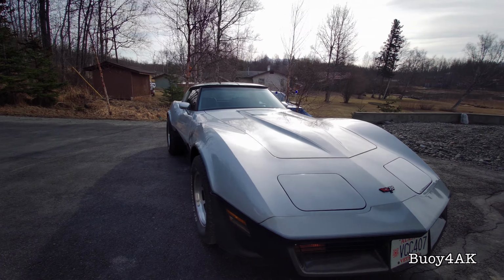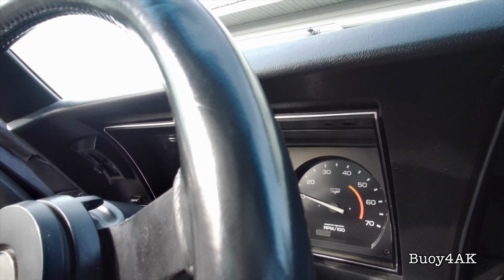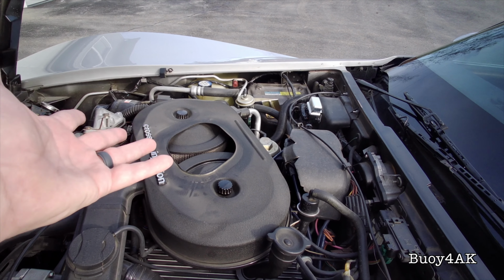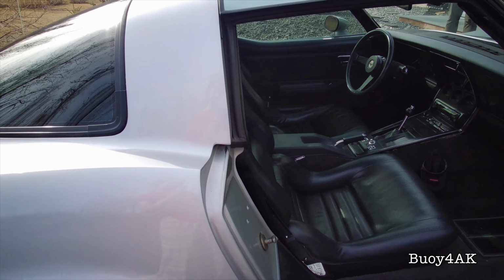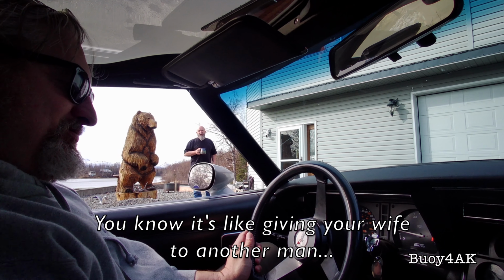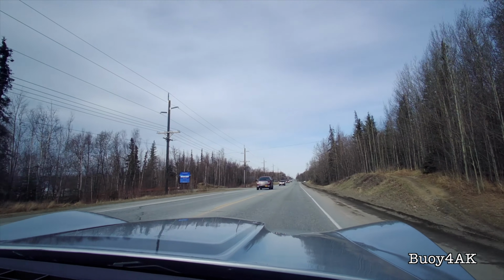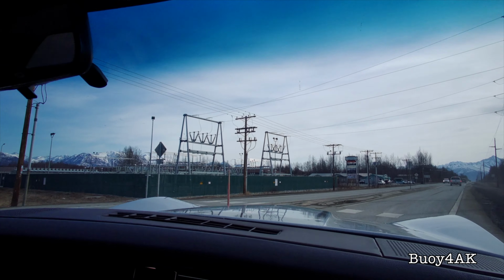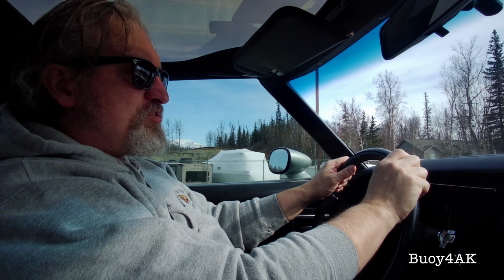The Best 1982 Corvette C3 On The Planet is in ALASKA??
While taking a break on our little road trip, Larry got to check out our buddy Russ' 1982 Chevy Corvette.  Larry and Captain Morgan take you through a quick overview and ride along.  Have fun!!

We welcome & encourage your feedback & comments, however ANY comments or posts shared that we or anyone else consider offensive, racist, profane, abusive, offensive, hateful, obscene, etc,  or anything that we or anyone else finds objectionable will be deleted at our first opportunity & blocked without notice from further comments on this channel.  Buoy4AK is intended to be a Family-friendly channel, & we appreciate your help & support keeping it that way so we may continue to share our experiences with our subscribers & anyone else who finds our content interesting.

**HOW WE DO THINGS AT BUOY4AK**
This YouTube channel is for entertainment & information only. We share our personal views, opinions & experiences. Nothing in our videos is intended to provide advice or counsel to anyone.  We are all unique human beings, so your opinions, views, experiences & mileage may vary.